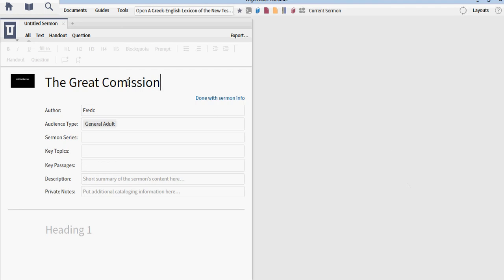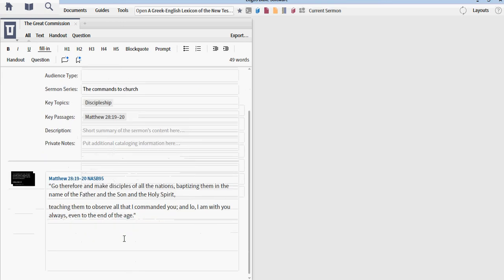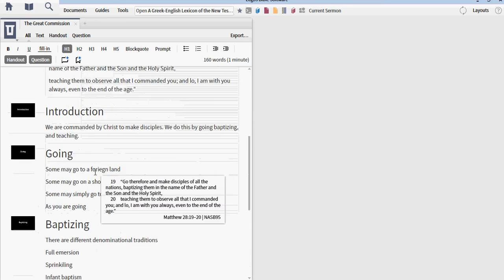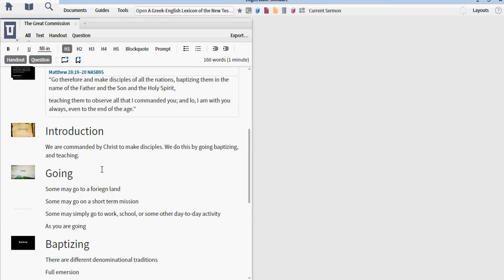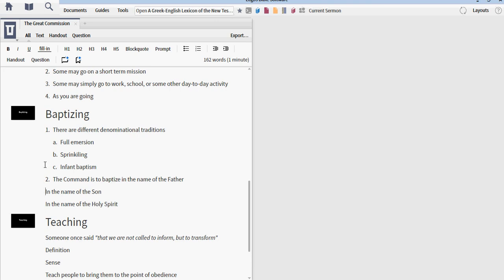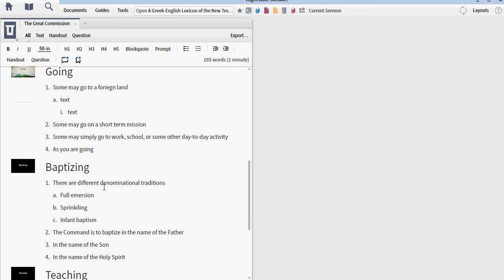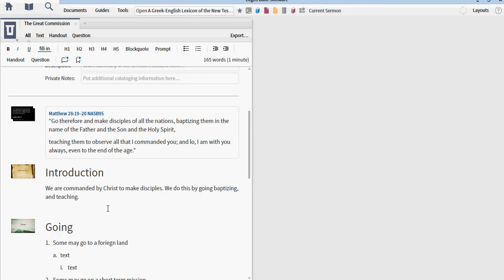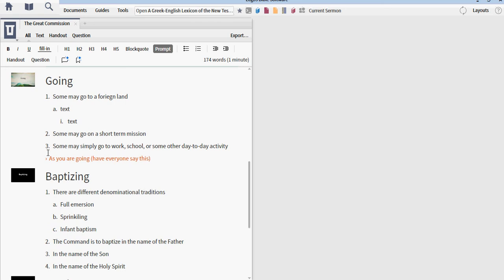Logos Sermon Document